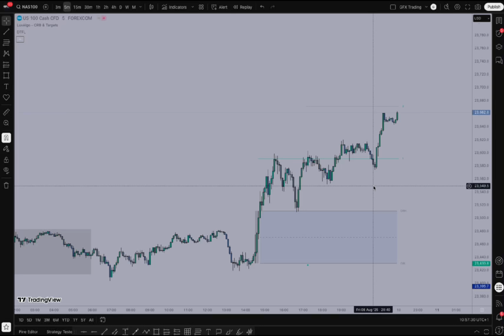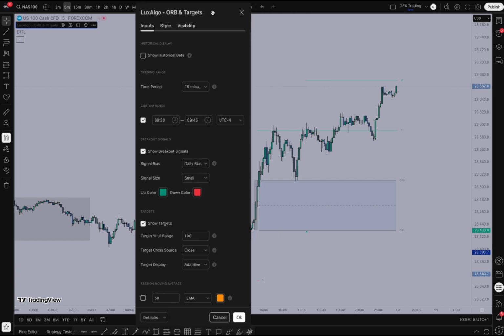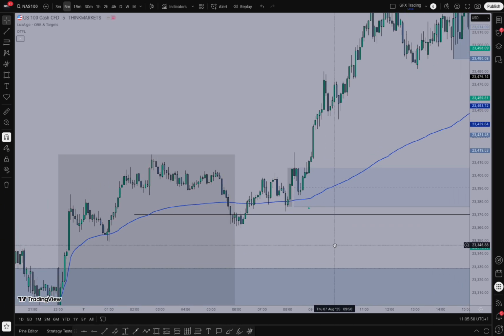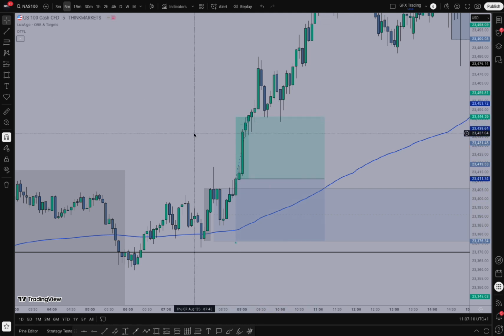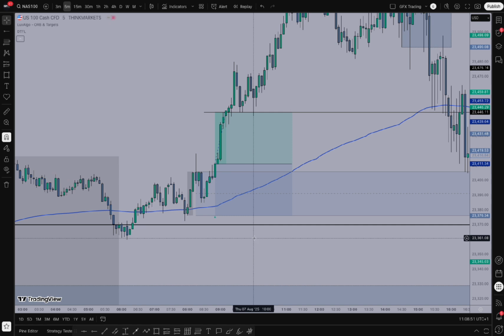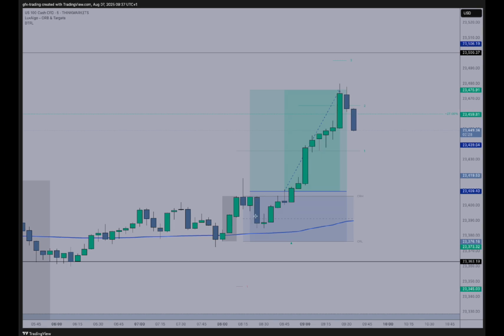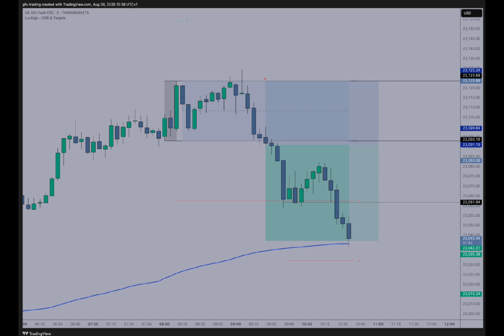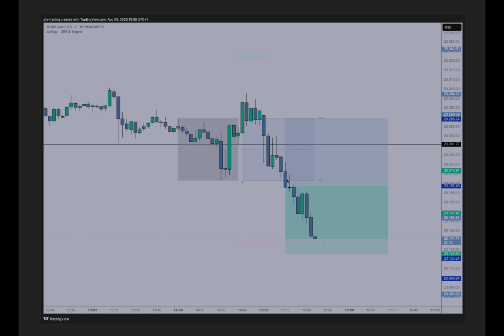Simple and Easiest Opening Range Breakout Strategy ORB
Simplest and easy way to trade ORB - opening range breakouts,

This video is intended for my GFX Students and wont be available on YouTube forever, so make sure to SAVE to your watchlist so you don't lose it.